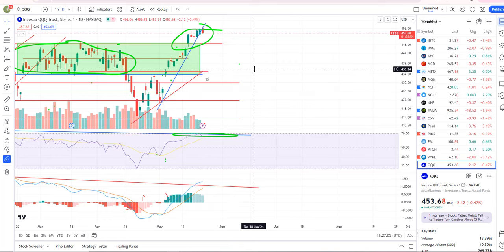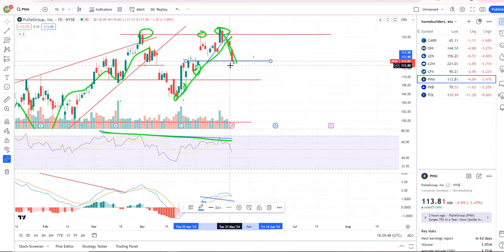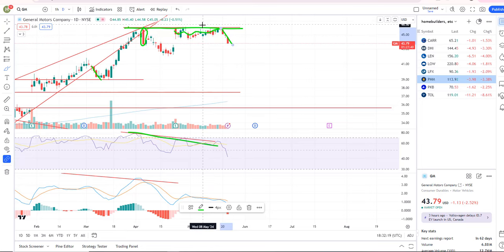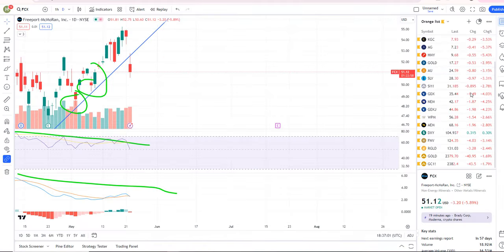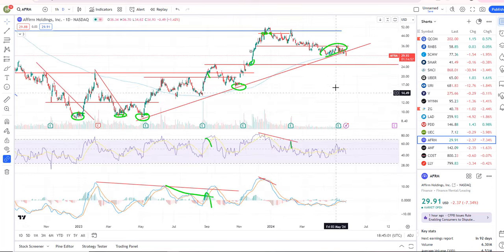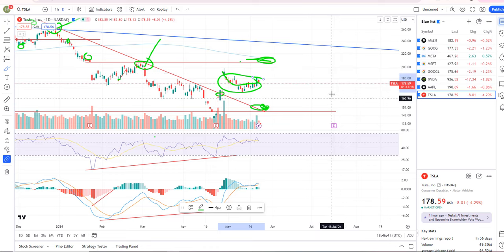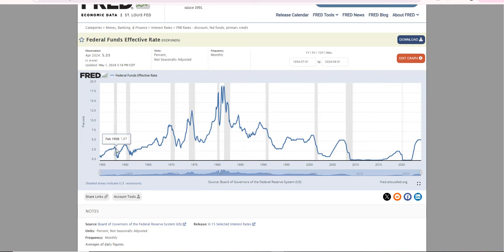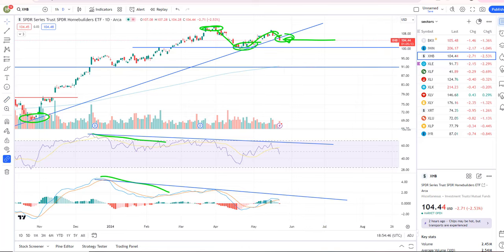Stock market analysis. Big earnings tonight. NVDA